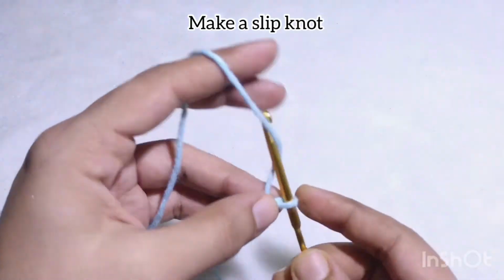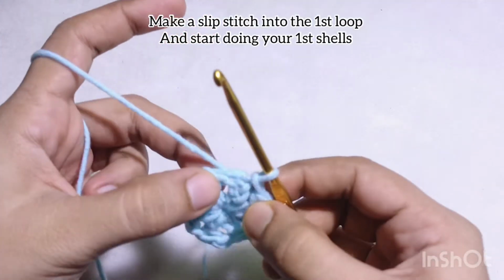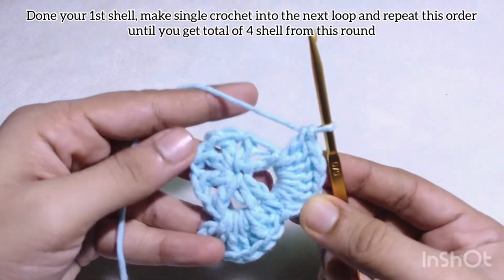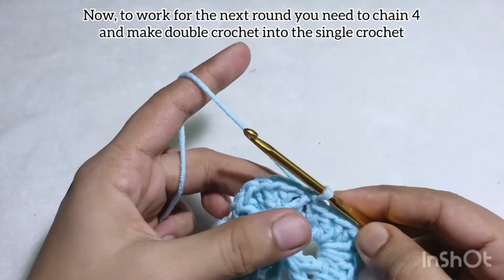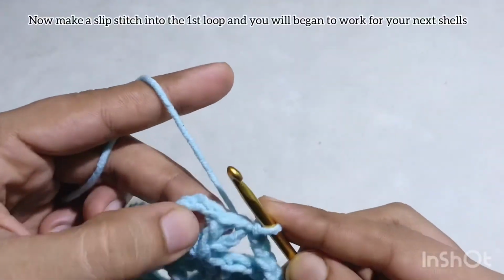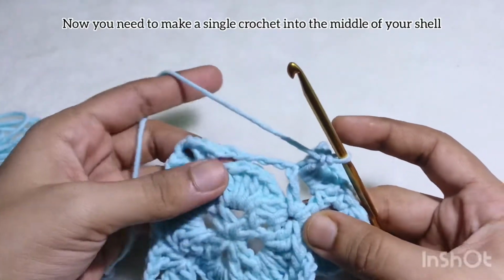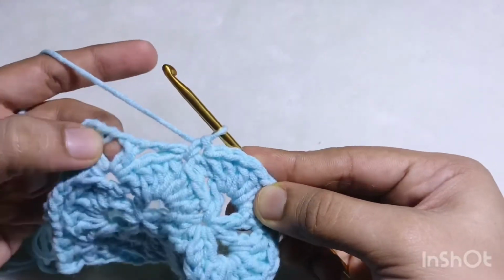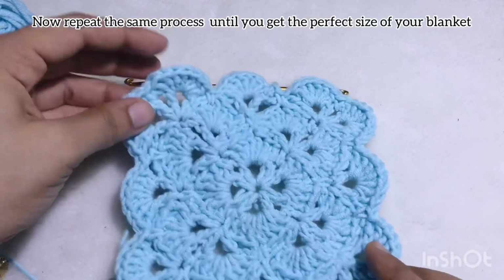Crochet | shells design for blanket easy to make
Today i wanna show you how to work in this beautiful shell to make a blanket or any project you want to.

You can also checkout on my  youtube channel to see more other videos as well.

I got inspired by this pattern from Jonna Martinez, and she really did a great video just check out her channel for more info.